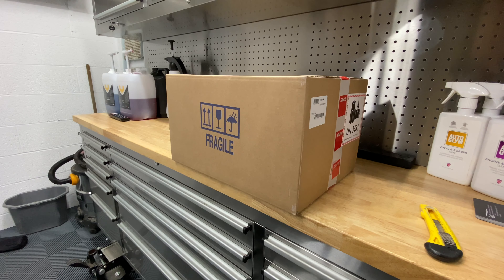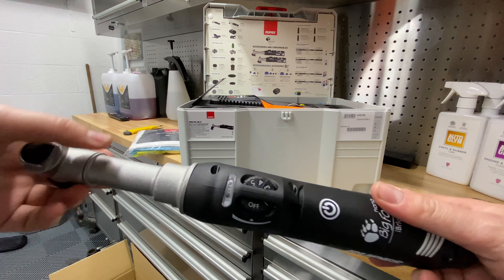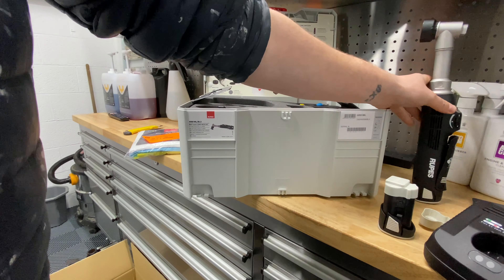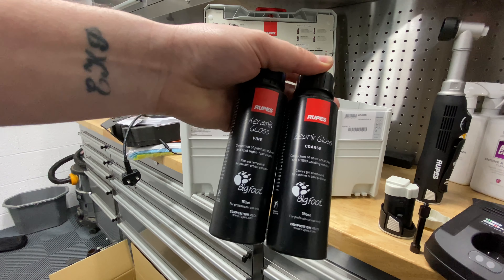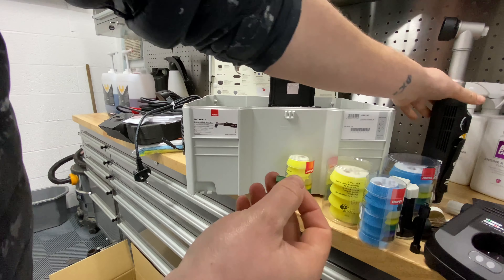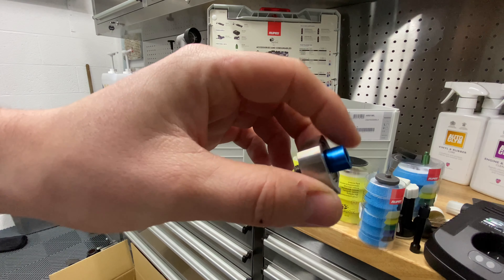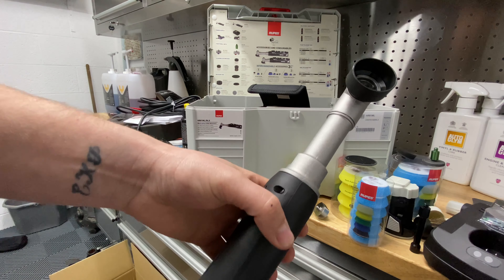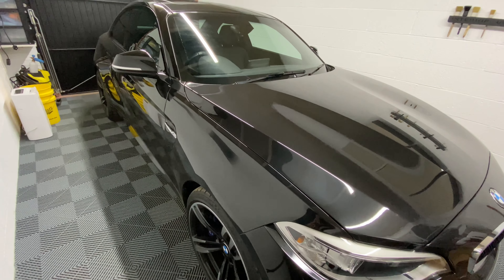Rupes Nano iBrid polisher unboxing / first impressions review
Hey guys, just bought myself the RUPES - iBrid Nano Polisher DLX Kit from clean your car (link below) and these are my first unboxing impressions.

Here's a list of what's included with the machine:
1 x Rupes BIGFOOT Premium Tool Case
1 x iBird Nano Long Neck Polisher
1 x Charger
1 x AC-DC Adaptor
1 x Rechargable power pack
1 x Rotary Functional Unit
1 x 3mm orbit functional unit
1 x 12mm orbit functional unit
1 x Nylon Soft Cup Brush
1 x Horsehair Medium Cup Brush
1 x 2" Buffing Backing Pad
1 x 1 - 1/4" Sanding Back Pad
1 x 1-1/4" Buffing Back Pad
4 x Coarse Polish Pads (2")
6 x Coarse Polish Pads (1-1/4")
4 x Fine Polish Pads (2")
6 x Fine Polish Pads (1-1/4")
1 x 150ml bottle coarse polish
1 x 150ml bottle fine polish
4 x microfibre cloths
2 Strips of adhesive discs for denibbing - 10 P2000 & 10 P3000

I will do a further video on using the machine :)